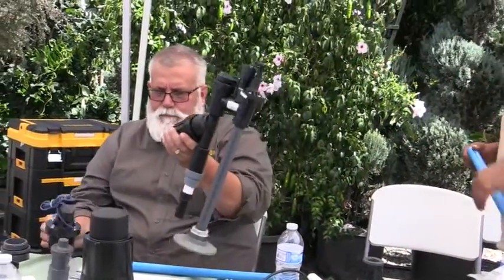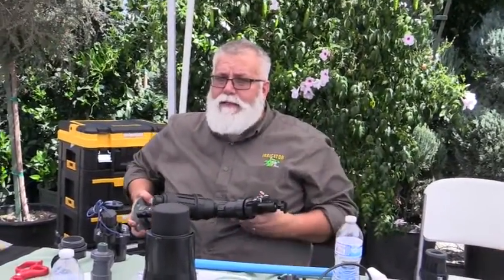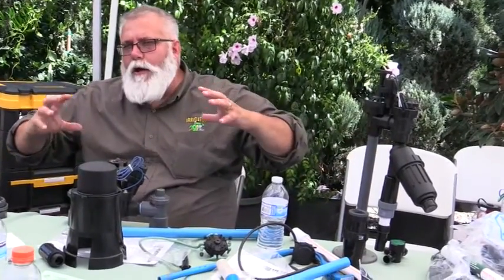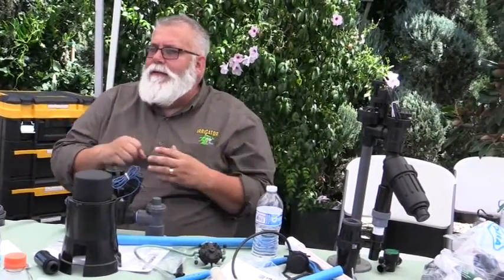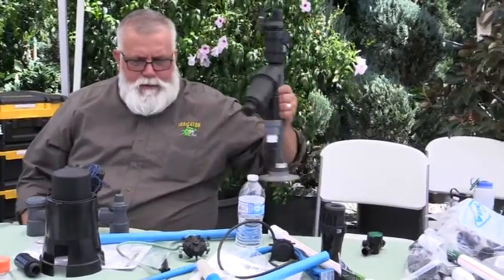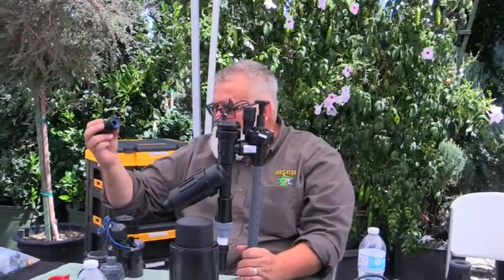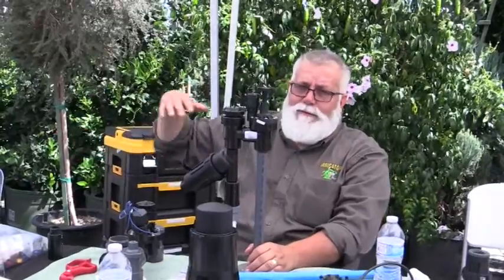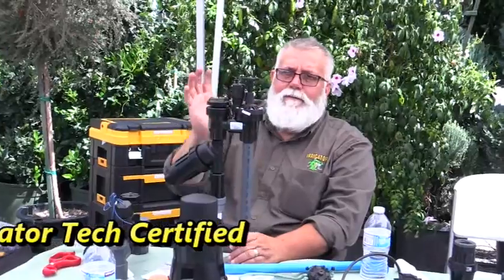How to install and maintain Irrigation Drip Valves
Richard Daigle from Irrigator Technical Training School  explains how to install and maintain  a irrigation drip valve in the field.

for classes and seminars in your area